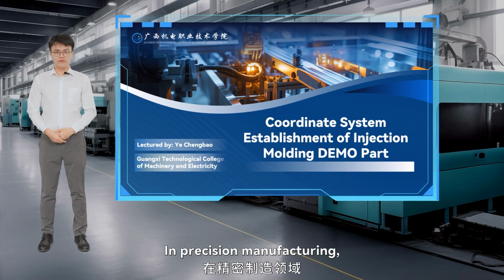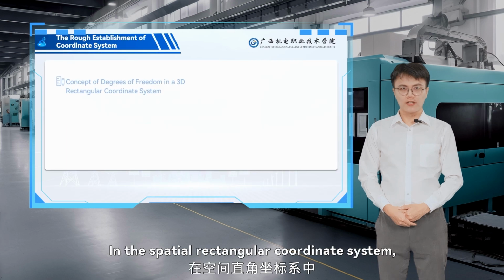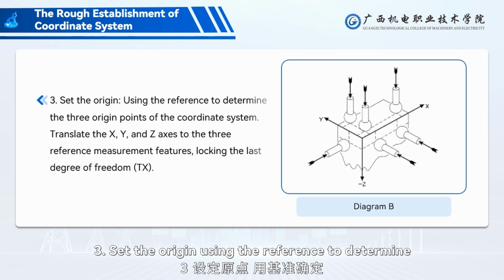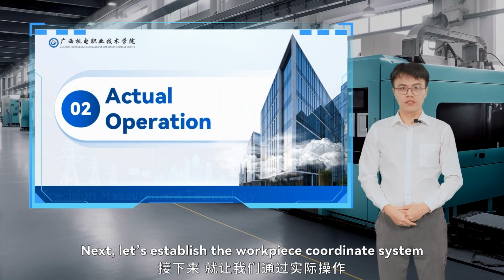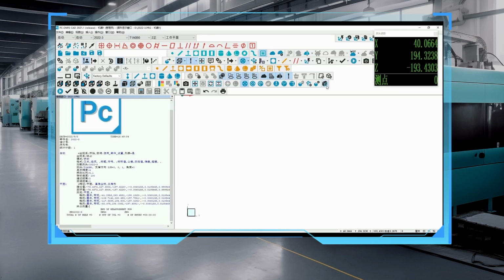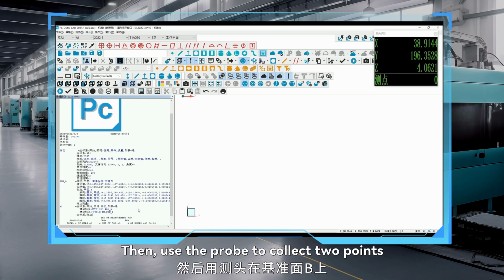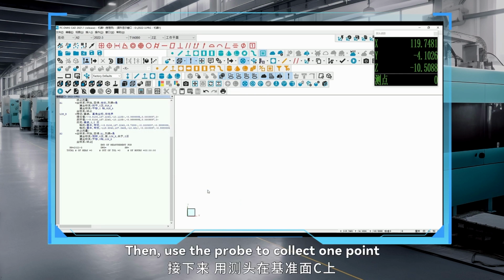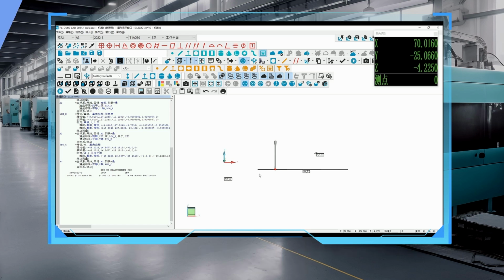4 2 Coordinate System Establishment of Injection Molding DEMO Parts 1